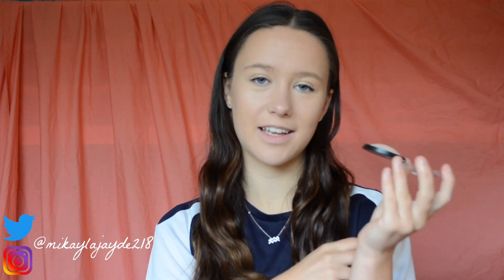Elf Baked Highlighter Review - Moonlight Pearls | Mikayla Jayde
Title: Elf Baked Highlighter Review - Moonlight Pearls | Mikayla Jayde

About me;
• Seventeen
• Australian
• Vegan (9th of July, 2015)
• Animal lover
If you made it all the way down here, thank you soooooo much. :)
xoxo,
mikayla